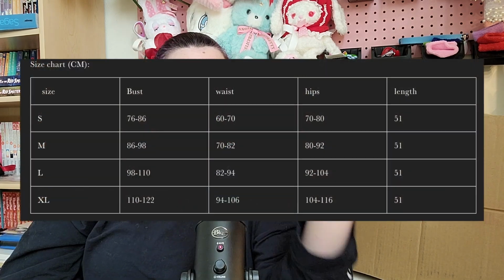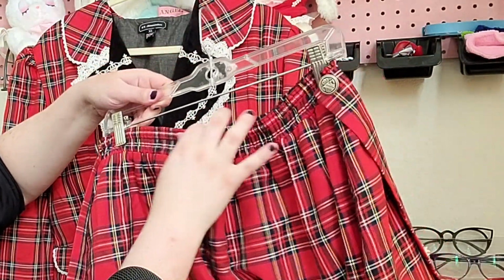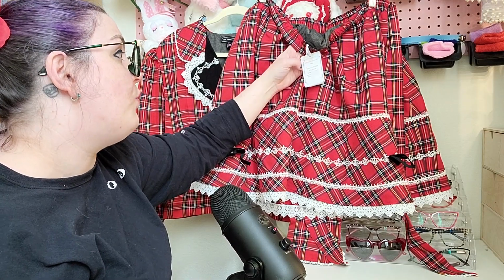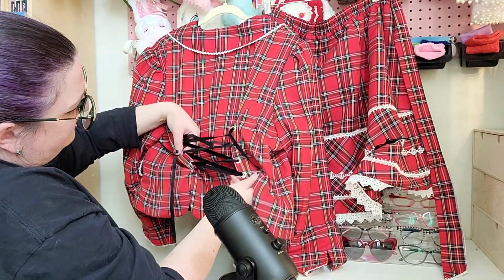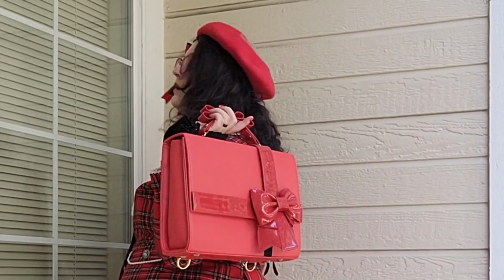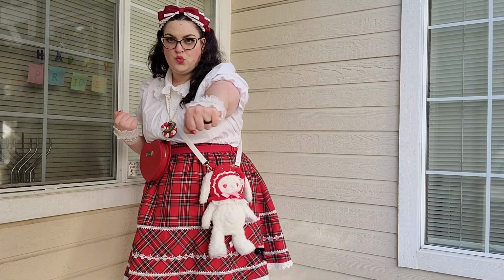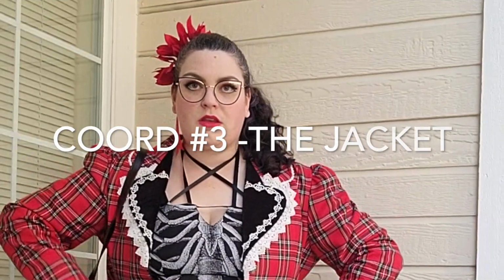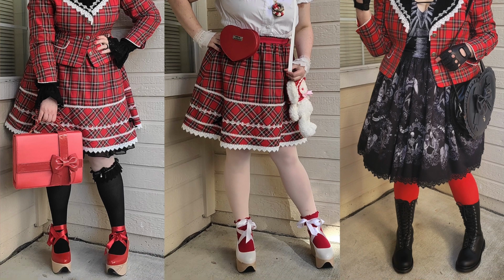Punk Rock and Plus Size!? 🤘 R.R. Memorandum Plus Size XL Royal Crown Valerie Lolita Suit Set Review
Hello Fellow-litas!

If this video serves no other purpose than to give me an excuse to romp around and make funny faces, it would still be worth it. I am so proud of the coords in this video, the footage I got and the editing... it may be my favorite video to date. I hope you enjoy it and if you hadn't heard of R.R. Memorandum before, I hope that this intro to the brand piques your interest!

Thanks so much to all my new subscribers, you are amazing and I am so happy to have you here! Can you believe it??? I CANNOT EVEN...

Here are some helpful links to some stuff discussed in this video!
My Etsy

I am still very new to this Youtube thing. (Even though I seem to be gaining some momentum? :B ) Drop a comment with constructive feedback if you wanna, I will listen to your every word, but if you're mean... Me and my Harajuku punk friends will crush your brand beneath my boots ❤ ❤ ❤ ❤

All dresses, accessories, etc were purchased with no sponsorship/discount/PR from any of the associated brands. For science, creativity, and love of plus size inclusivity! Huzzah!